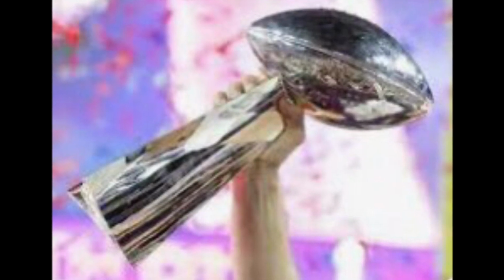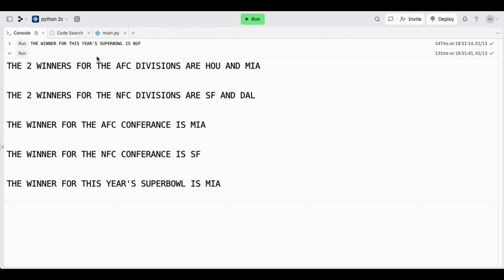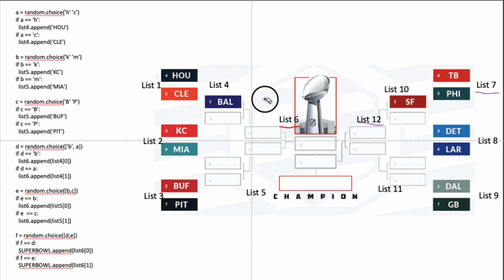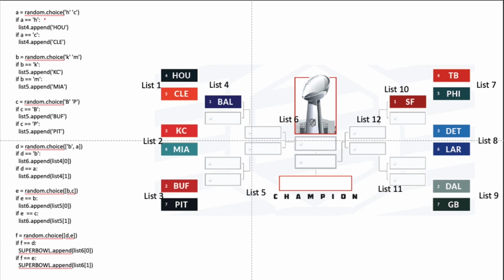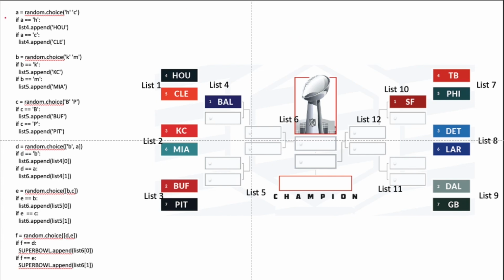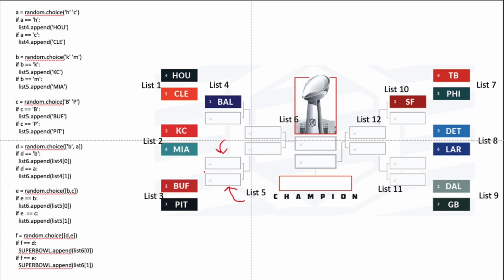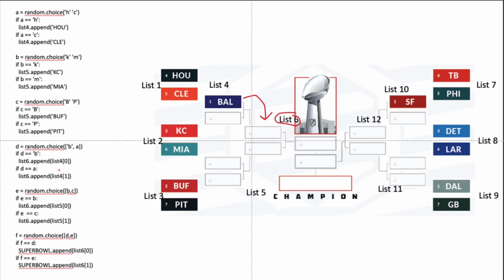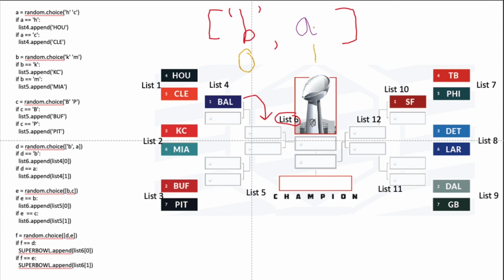Mini #11 - EXAMPLE: NFL playoffs bracket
This code is a completely unbiased and random code to pick the Super Bowl LVIII winner. In this project, I used random.choice, variables, if statements and more!